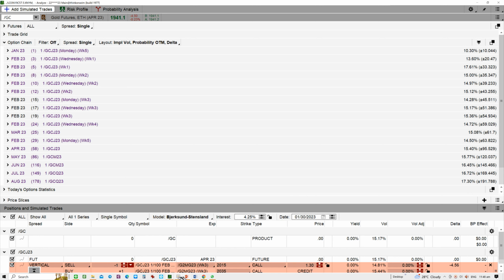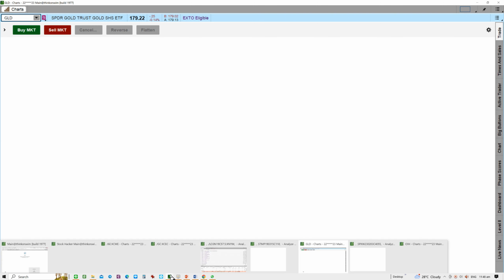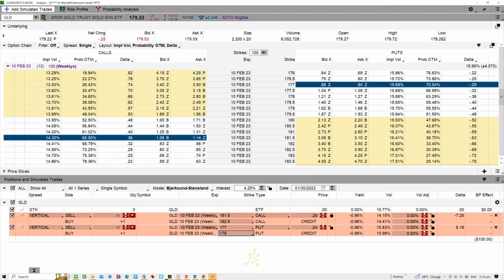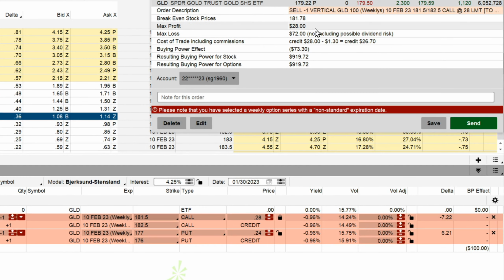Discussion of Gold trading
Discussion of Gold trading  200123

Options Strategies